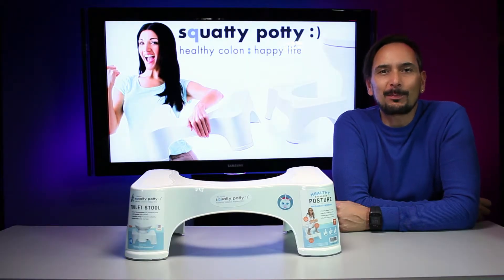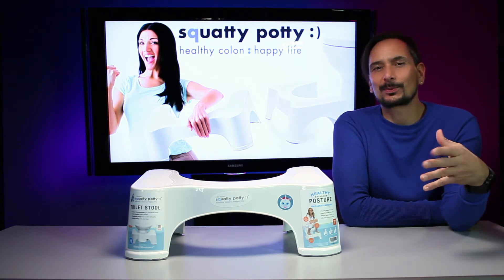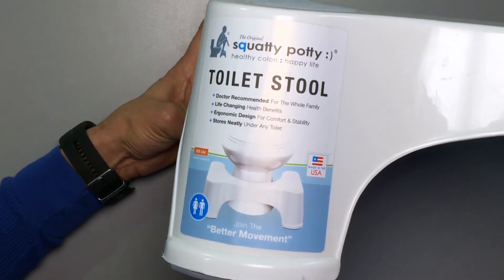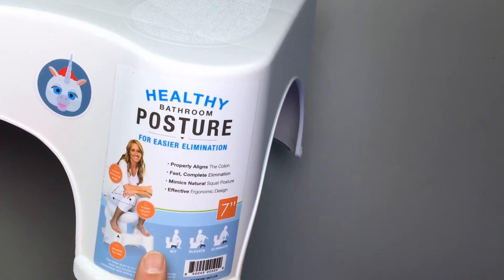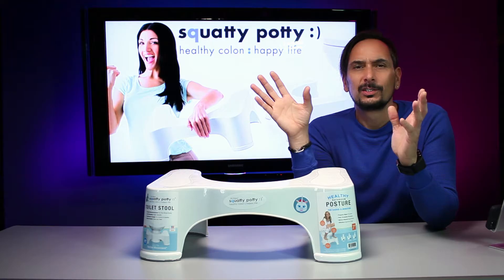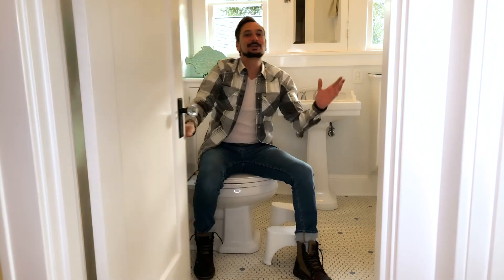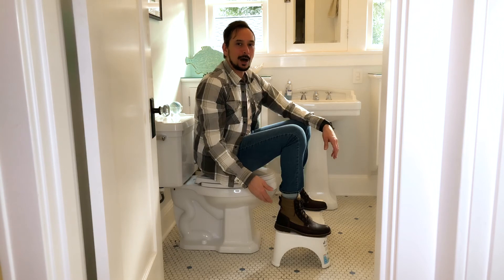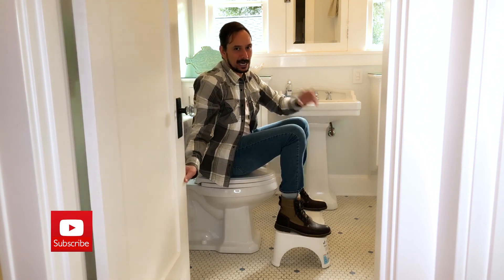Squatty Potty Toilet Stool is Awesome!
squattypotty Toilet Stool is Awesome!

I've spent 3 months testing the Original Squatty Potty Toilet Stool and there's no turning back!

The Pacific Northwest's Premiere Youtube Channel